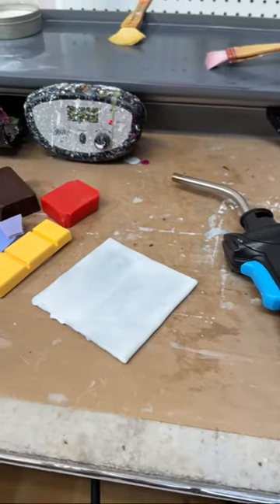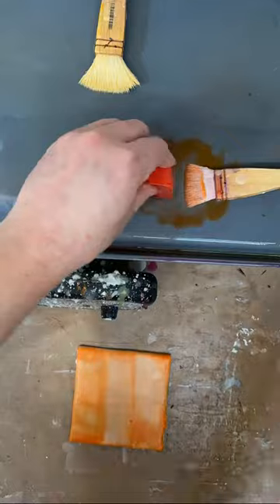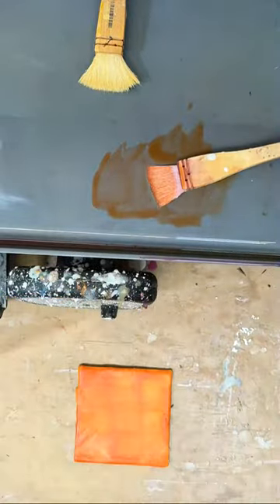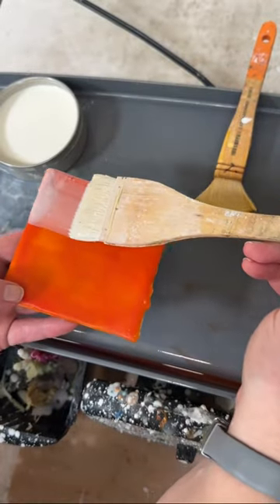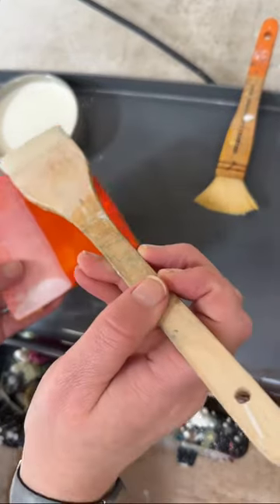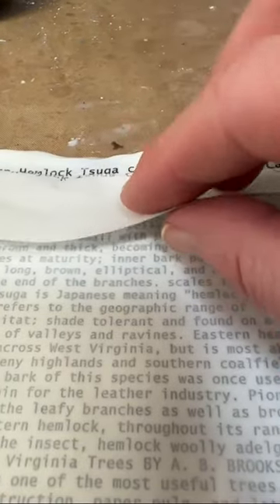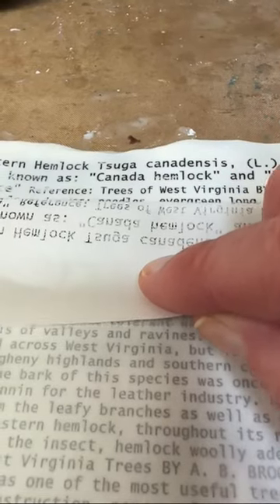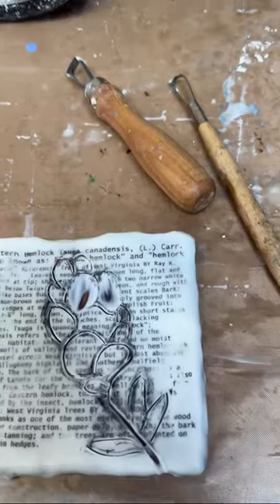Painting the Eastern Hemlock pinecone with wax and a torch. Encaustic mixed media painting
A small encaustic mixed media painting. This is painting number 16 for the100dayproject2023 Painting the Eastern Hemlock pine cone using encuastic paint, a scraper, and a torch.